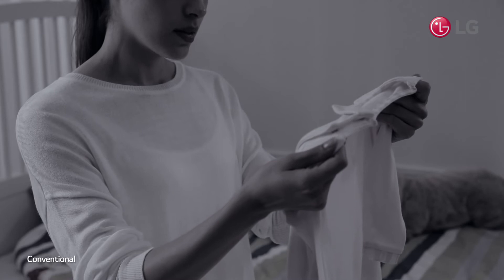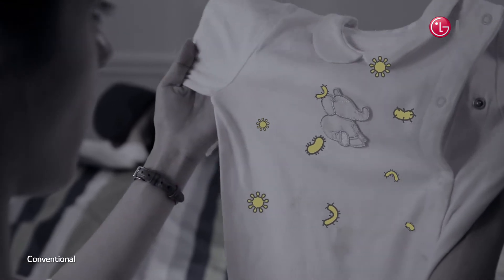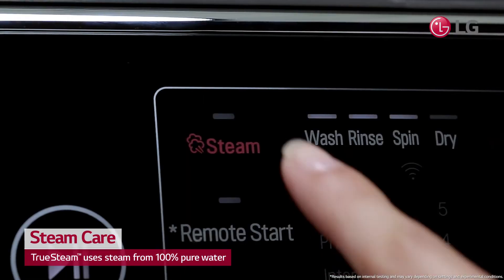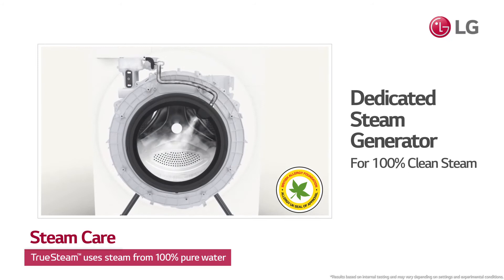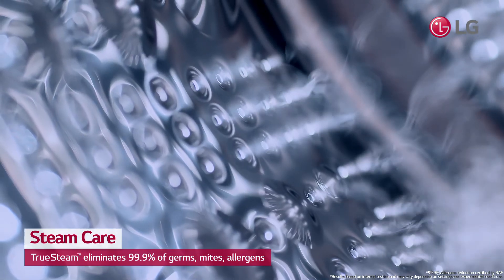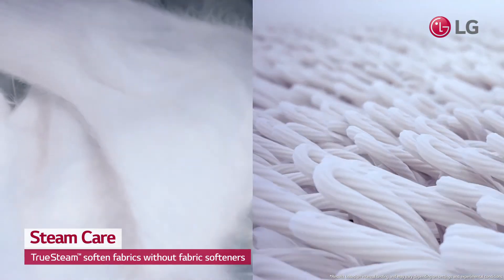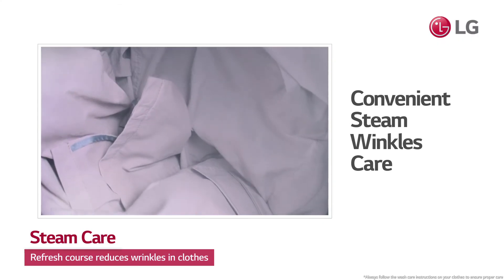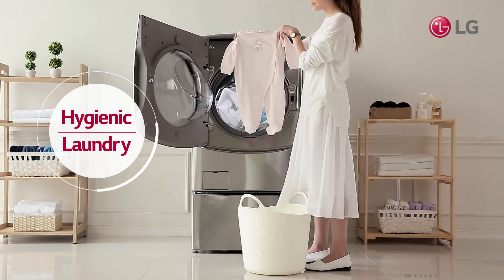LG TWINWash™ Washing Machine User Scene Video - Steam Care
Wash two loads at the same time, with LG TWINWash™

LG TWINWash™'s TrueSteam™ uses steam from 100% pure water, eliminating 99.9% of germs, mites and allergens. A refreshing day is just a button push away, with TrueSteam™.